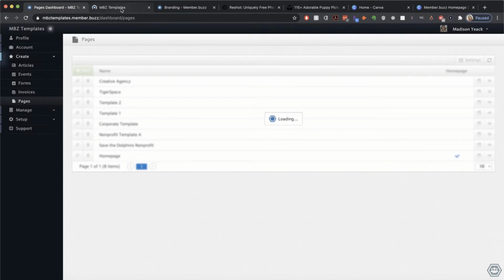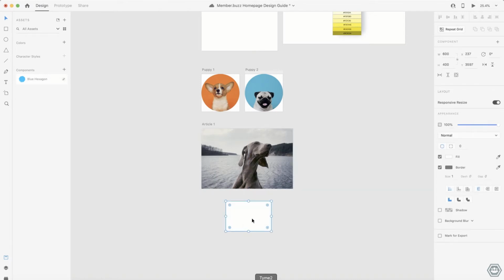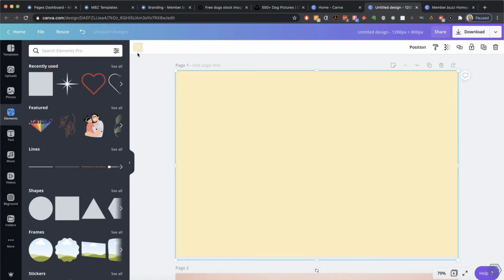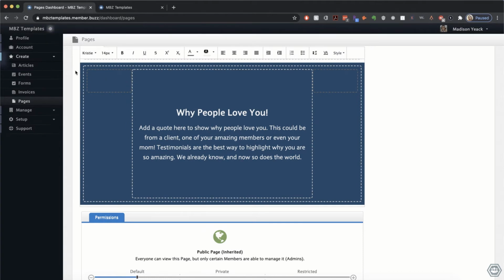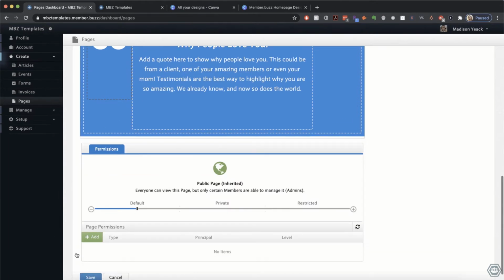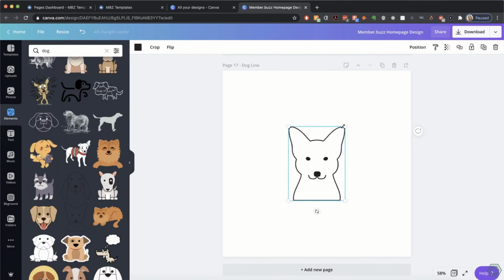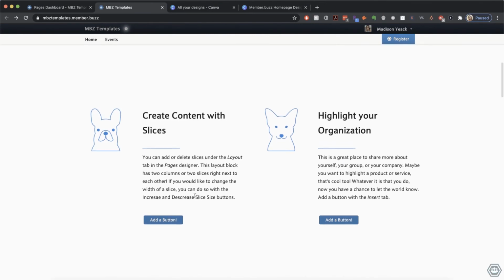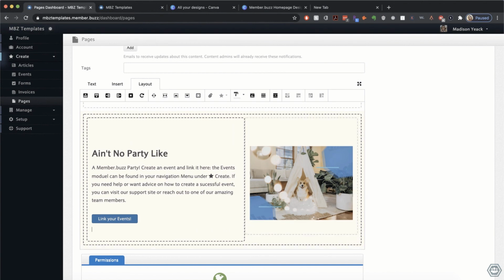Designing your Homepage: Final Touches | Member.buzz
Put the final touches on your homepage design with step-by-step help from our design expert.